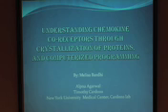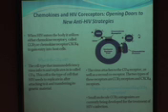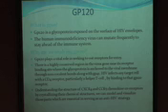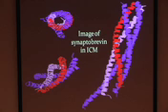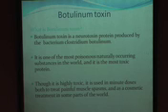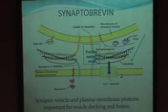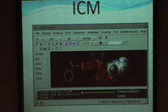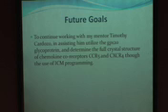Harlem Children Society 2008 Lecture 6: Melisa Bardhi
Melisa Bardhi HCS Student Class of 2007. Understanding Chemokine Co-Receptors through Crystallization of Proteins and Computerized Programming.